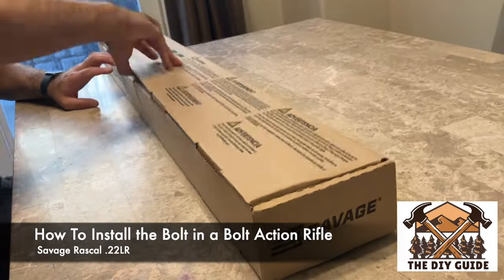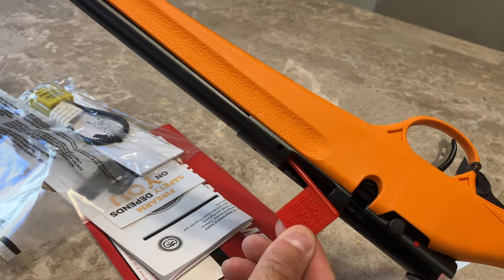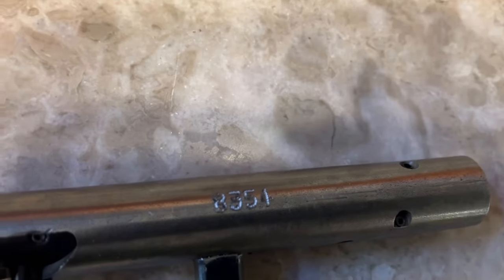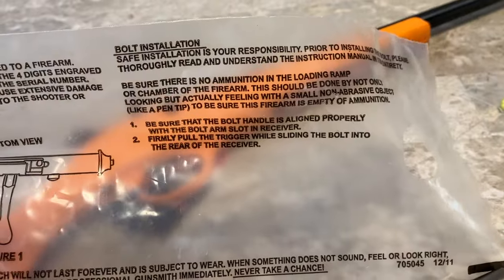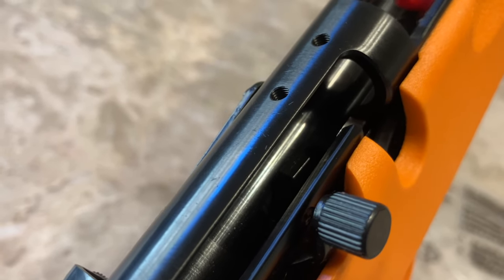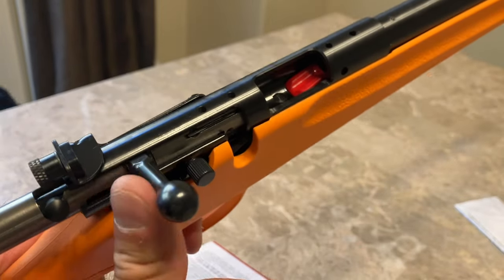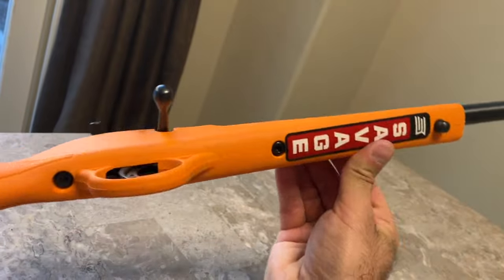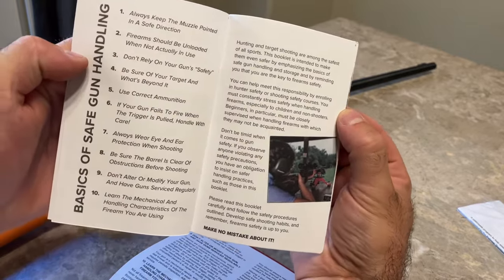How To Install Bolt in Bolt Action Rifle .22 LR | Savage Youth Rascal | The DIY Guide | Ep 28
How To Install Bolt in Bolt Action Rifle .22 LR | Savage Youth Rascal
How To Install Bolt in Bolt Action Rifle .22 LR in the Savage Youth Rascal
How To Install Bolt in Bolt Action Rifle .22 LR for the Savage Youth Rascal
DIY Install Bolt in Bolt Action Rifle .22 LR | Savage Youth Rascal
DIY Install Bolt in Bolt Action Rifle .22 LR in the Savage Youth Rascal
DIY Install Bolt in Bolt Action Rifle .22 LR for the Savage Youth Rascal
Do It Yourself Install Bolt in Bolt Action Rifle .22 LR | Savage Youth Rascal
Do It Yourself Install Bolt in Bolt Action Rifle .22 LR in the Savage Youth Rascal
Do It Yourself Install Bolt in Bolt Action Rifle .22 LR for the Savage Youth Rascal